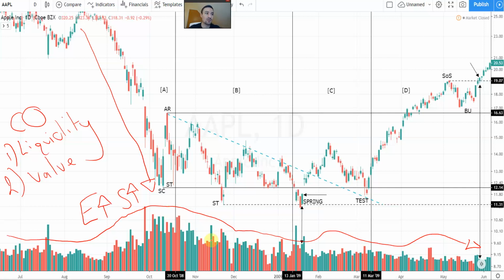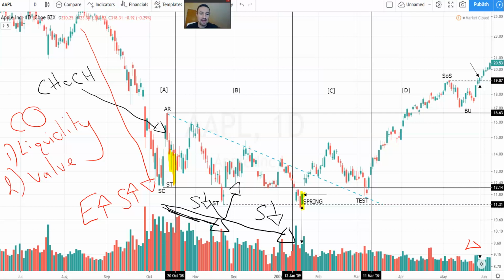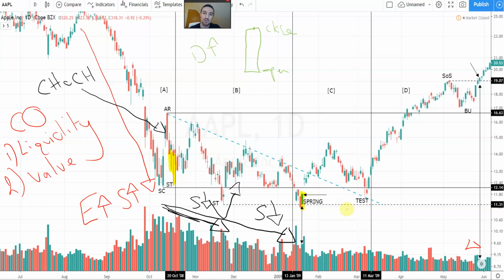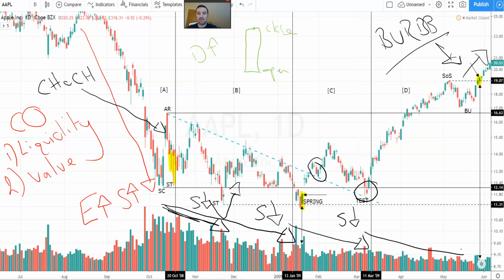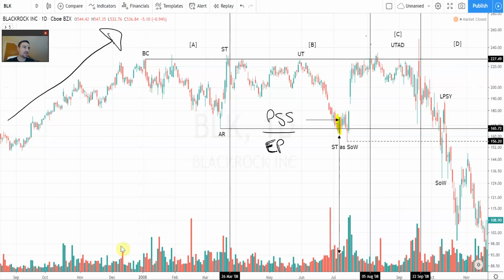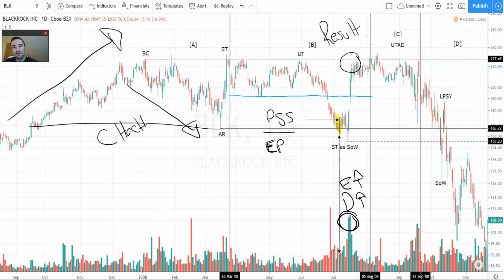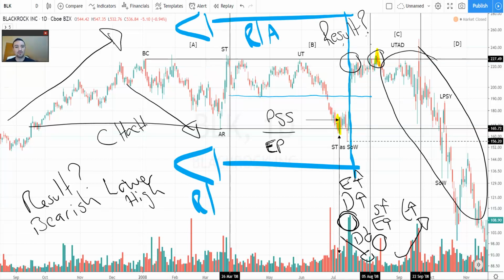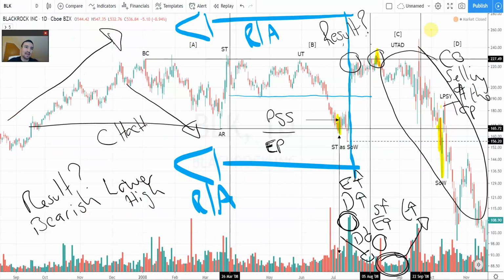Wyckoff Trading Lessons #2: How to Spot a Spring & Sign of Weakness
✅ JOIN MY TRADING COMMUNITY & LIVE TRADING ROOM